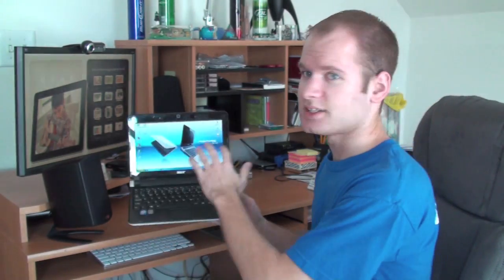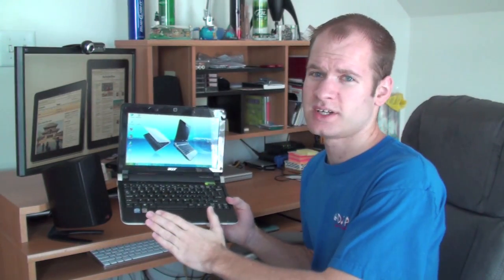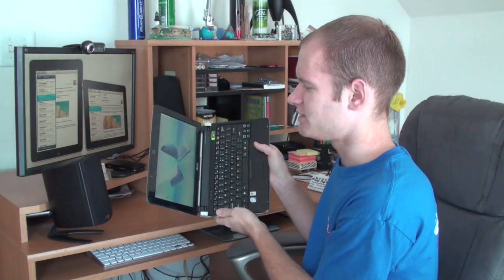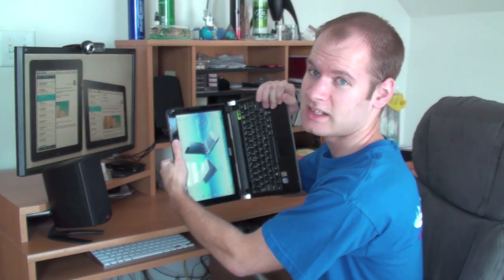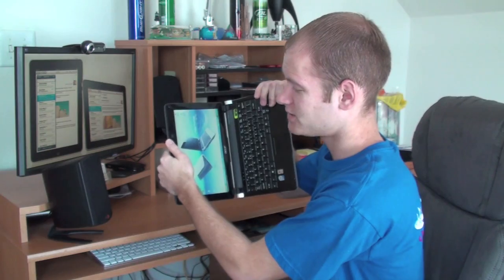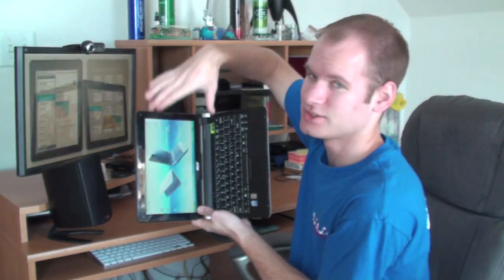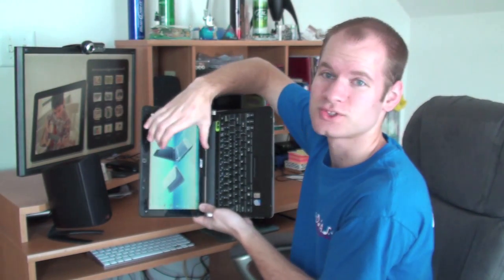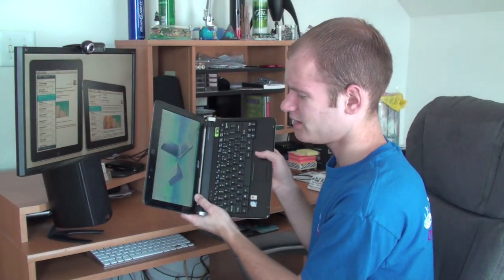iPad Thoughts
My Thoughts on Apple's New iPad

Thanks!